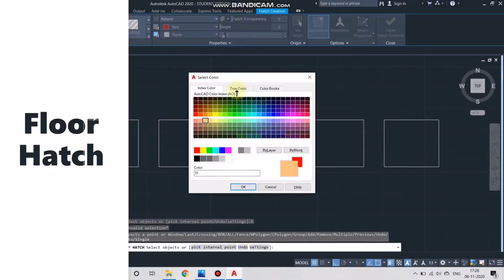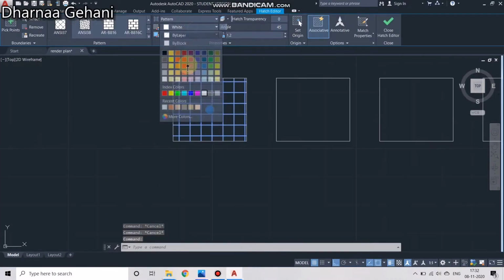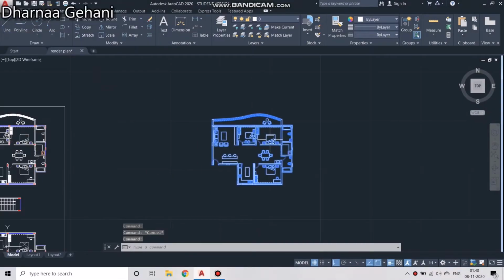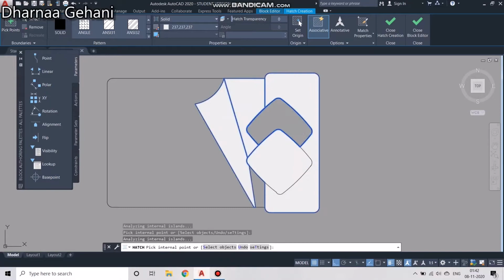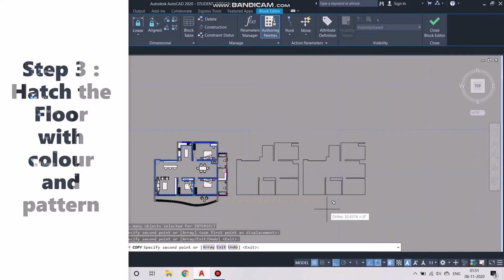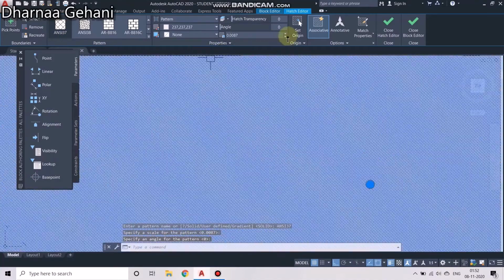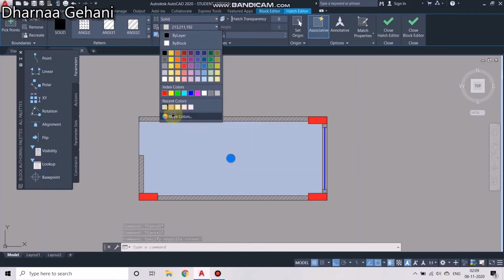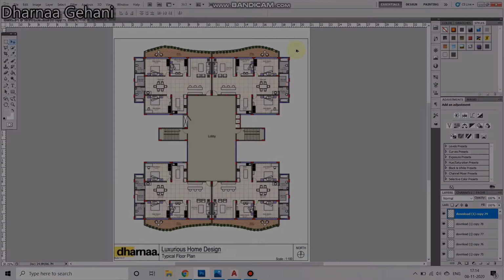Rendering Floor Plan on Autocad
Hey guys,
In this video I have focused on rendering plans, rendering helps in enhancing your drawings and adds depth.
There are different steps involved. I hope you guys like my video.